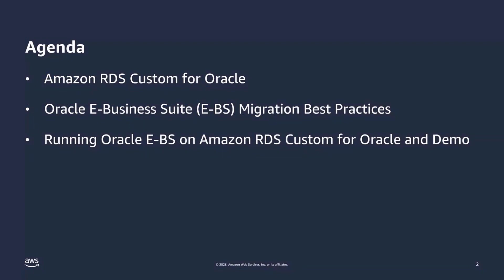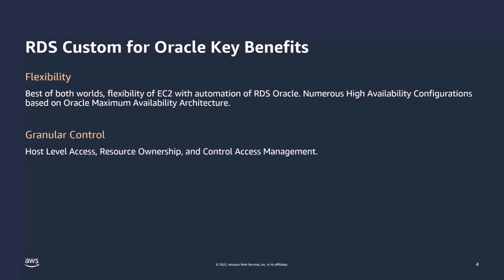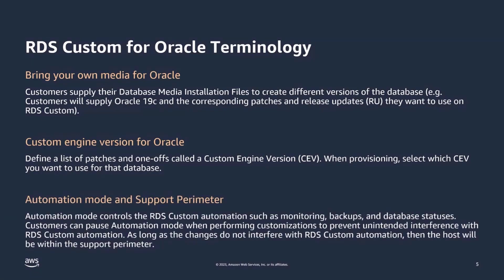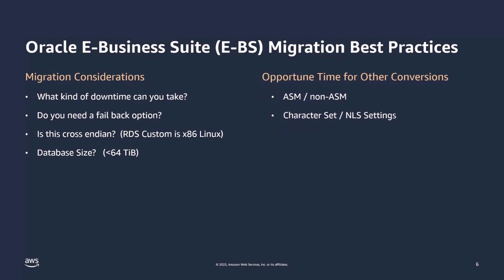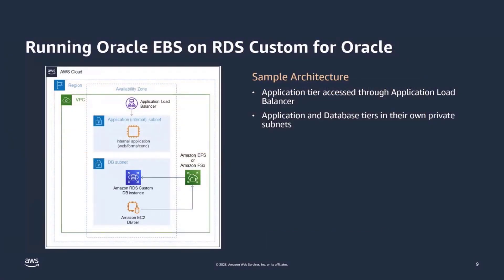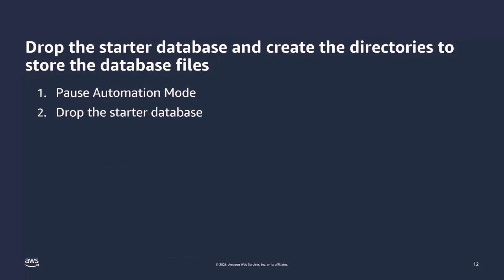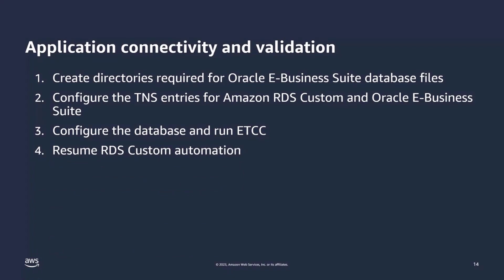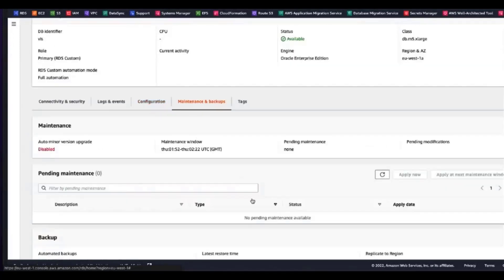Enabling Oracle E-Business Suite on Amazon RDS Custom for Oracle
Learn how Oracle E-Business Suite (EBS) 12.2 can be implemented on Amazon RDS Custom for Oracle, a managed relational database service for custom and packaged applications that require access to the underlying OS and database. In this session, we will share best practices and demo how to migrate your EBS database from on-premises or EC2 to Amazon RDS Custom for Oracle.

Learning Objectives:
* Objective 1: Review Amazon RDS Custom for Oracle features & benefits, including access to the OS and elevated database permissions.
* Objective 2: Demo how to configure RDS Custom for Oracle database for use with Oracle EBS 12.2.
* Objective 3: Understand the options and best practices for migrating EBS to RDS Custom for Oracle.

***To learn more about the services featured in this talk, please